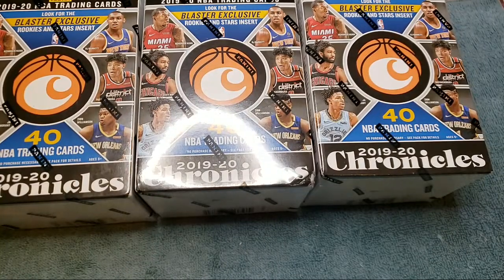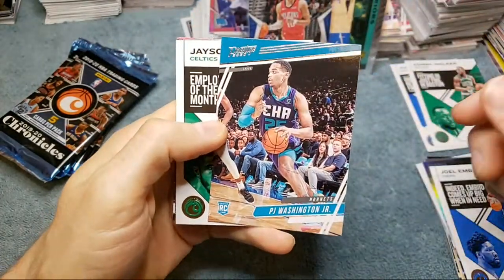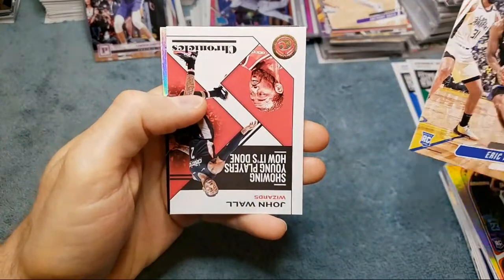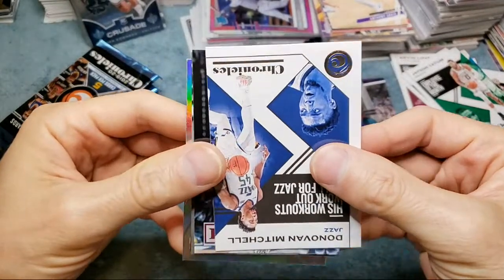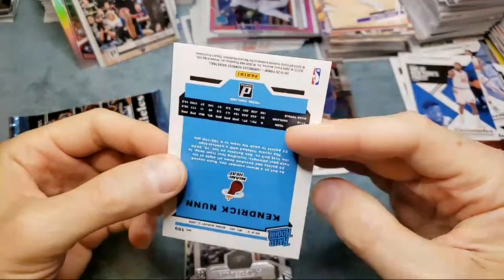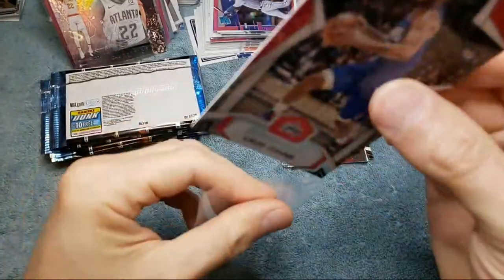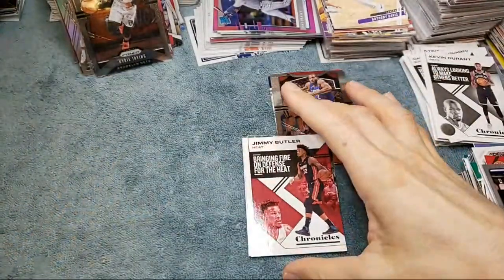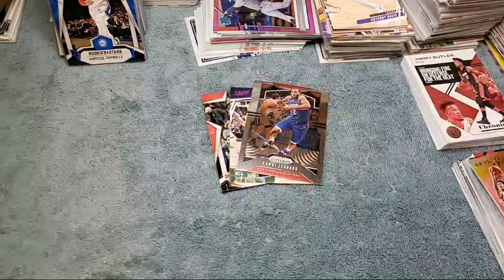2019-20 Chronicles Basketball Blaster Box Break! Zion? Ja?